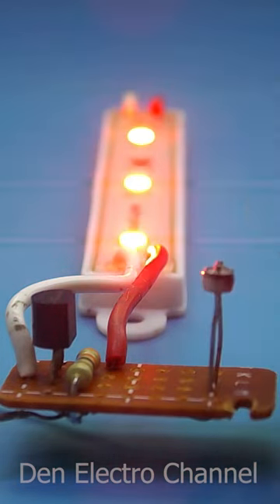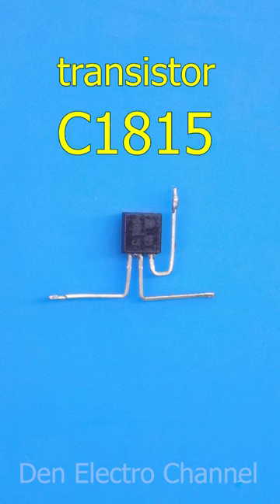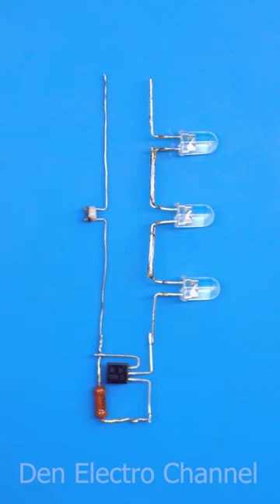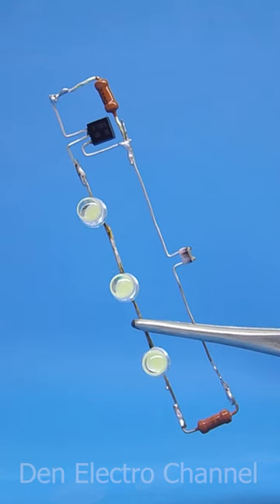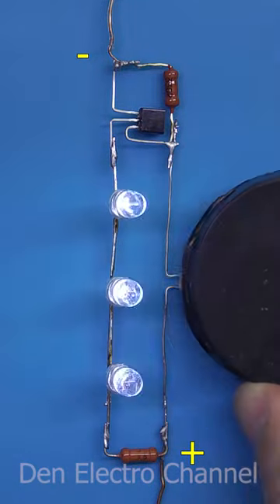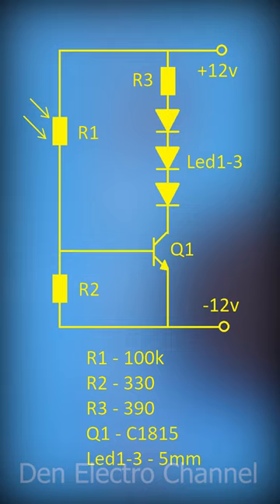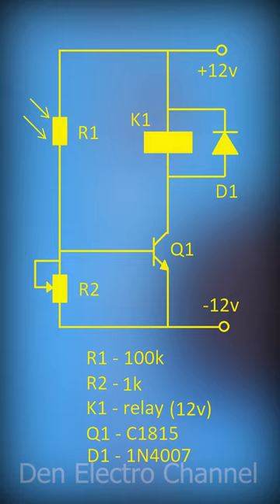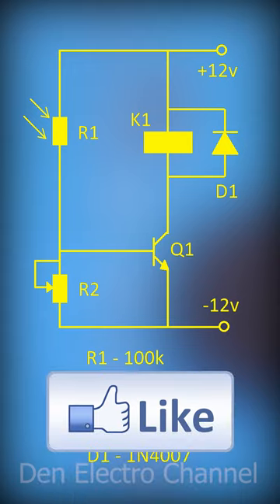simplest photo sensor circuit